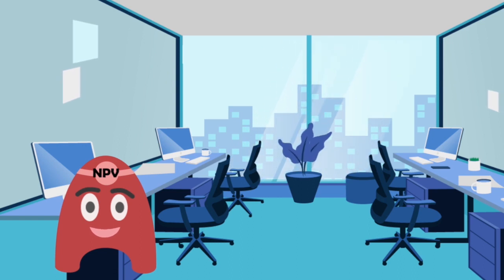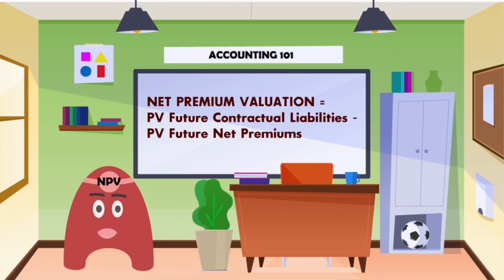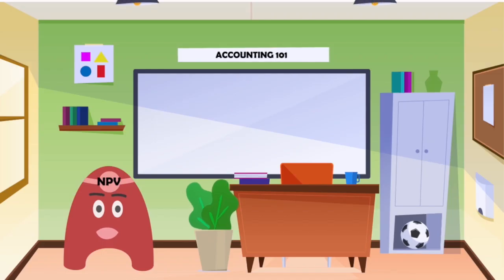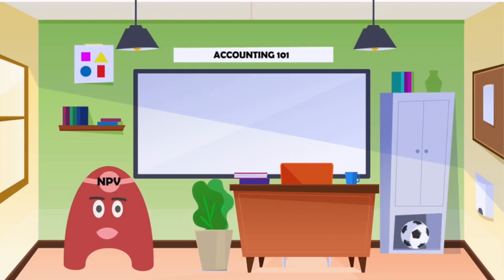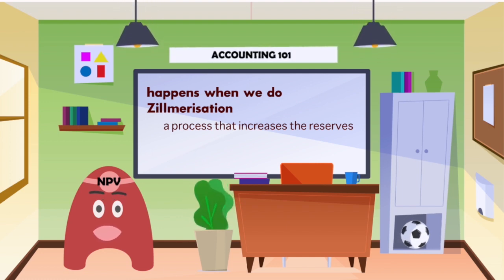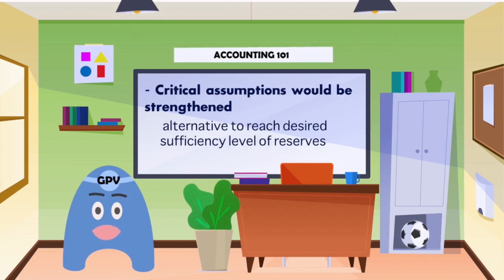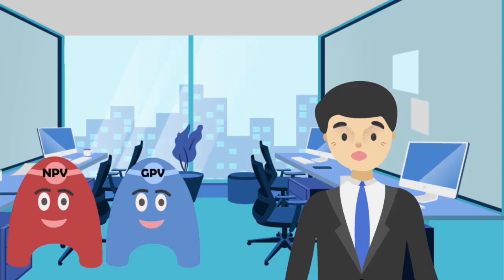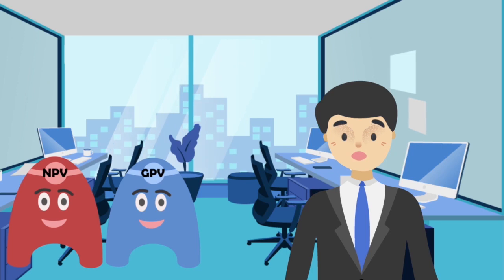Group 2: Net Premium Valuation and Gross Premium Valuation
SYNOPSIS: Fred is an actuary intern at Pandana Life. For his first assignment Fred's boss asked him to calculate some reserves for the company. However, Fred's not really good in accounting, he doesn't even know the difference between Net Premium Valuation Reserve (NPV) and Gross Premium Valuation Reserve (GPV). Luckily, NPV and GPV themselves has decided to help Fred! Let's see how Fred's story continues!

Video by Group 2
Written by Kelvin Tenata (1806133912) and Ester Vania (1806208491)
Voiced by Frederick Arga Jetro (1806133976) as Fred the Actuary, Natasha Davina
(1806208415) as NPV, and Beatrice Patricia Pandana (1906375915) as GPV
Edited by Sheila Bungara (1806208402) and Nathanael Theovanny Averro (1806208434)

REFERENCE
Material: